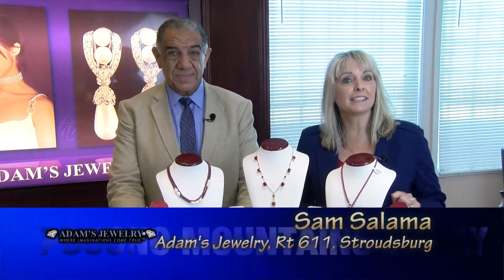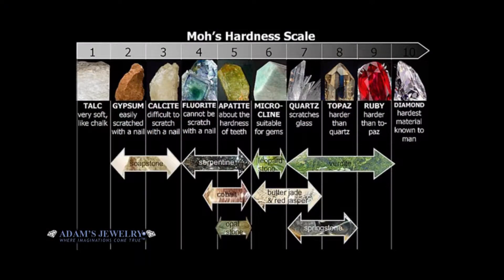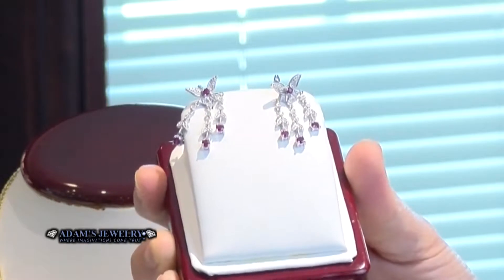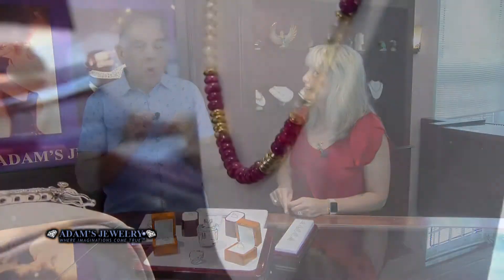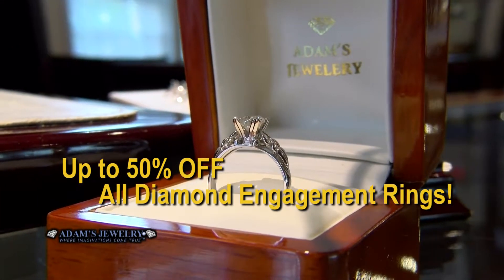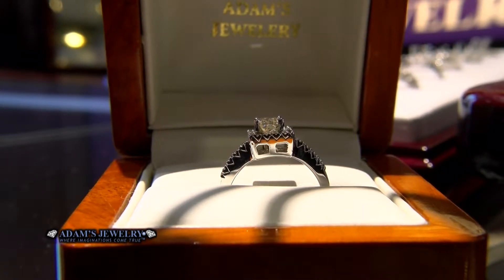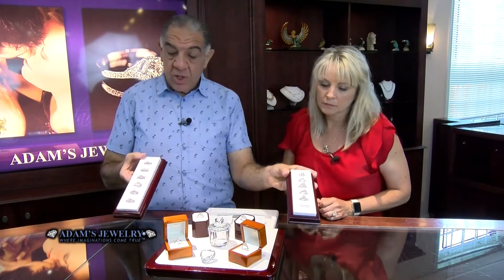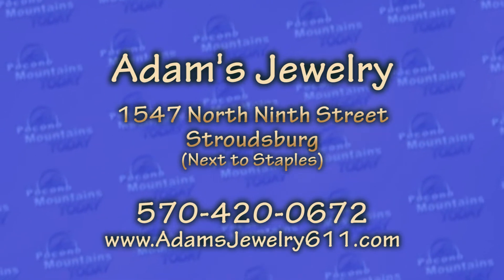Adams Jewelry, Stroudsburg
July Sales going on now!